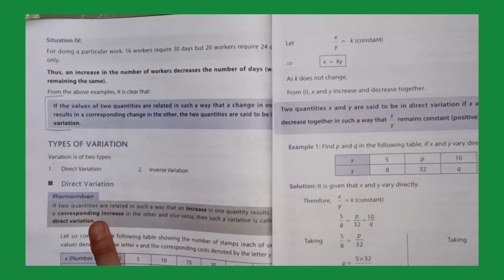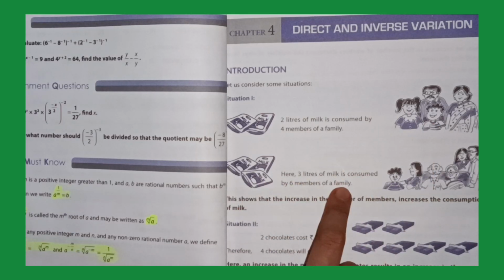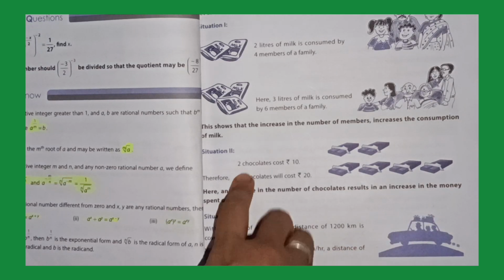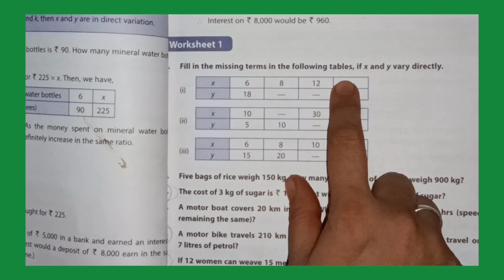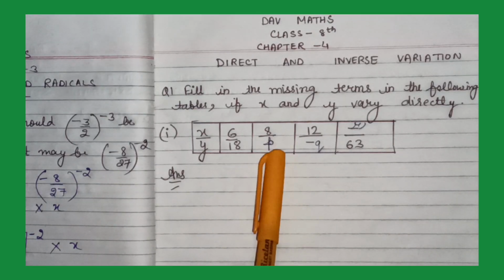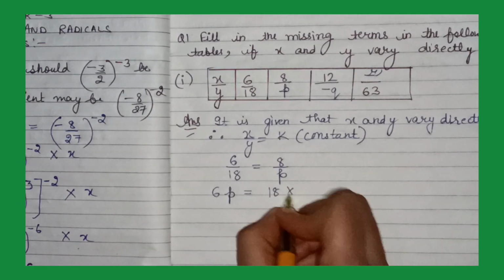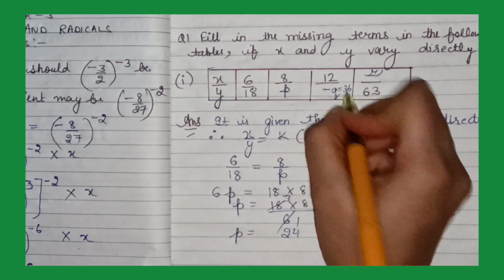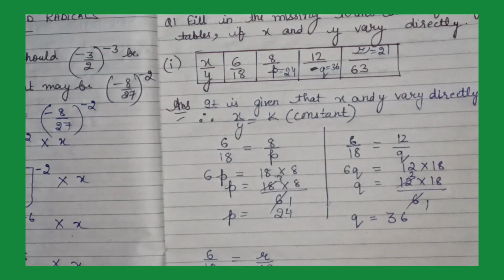DAV MATHS CLASS 8TH CHAPTER 4 DIRECT AND INVERSE VARIATION WORKSHEET 1 Q1i)maths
# direct variation
inverse variation